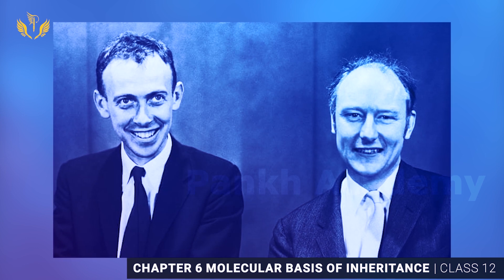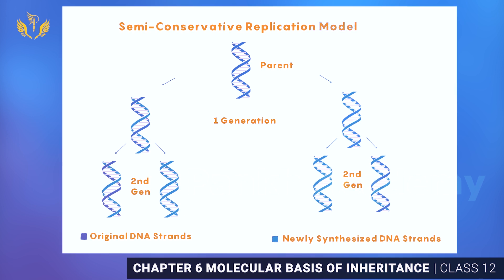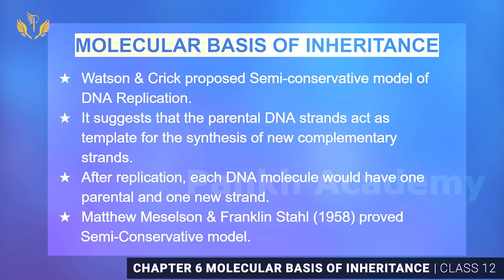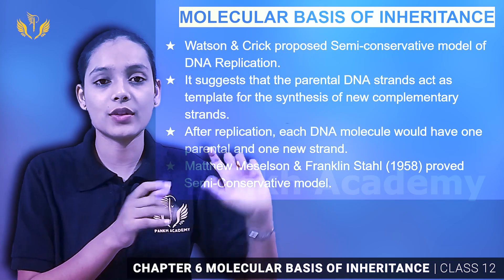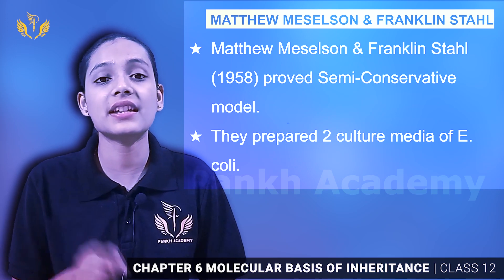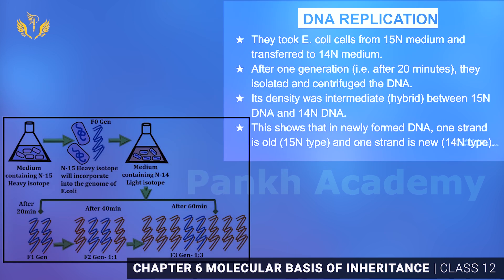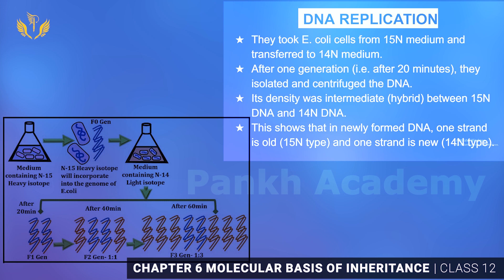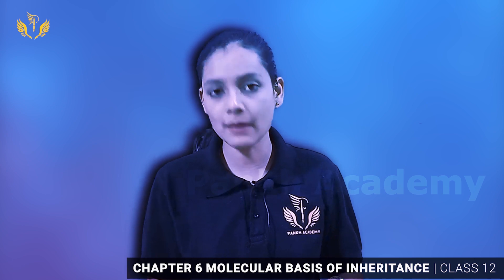Molecular Basis of Inheritance Class 12 CBSE Biology | Pankh Academy Part 4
Presented By Our Super Teacher - Priyanshi Jain